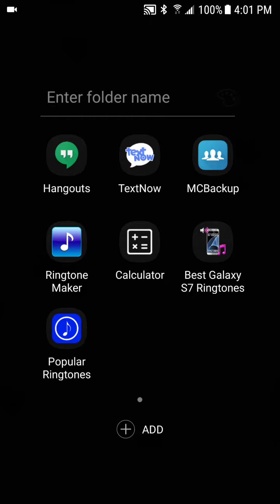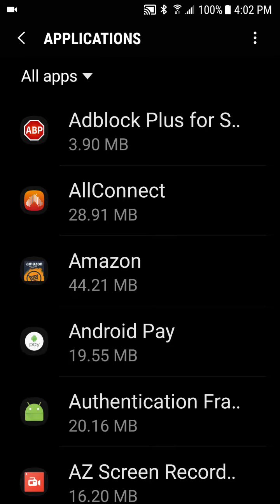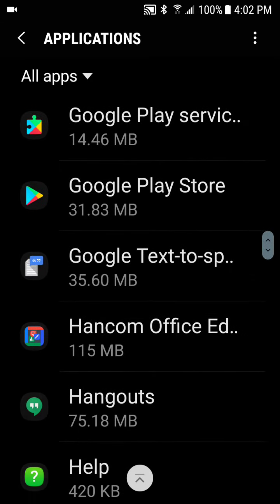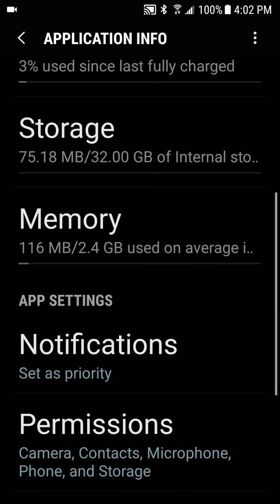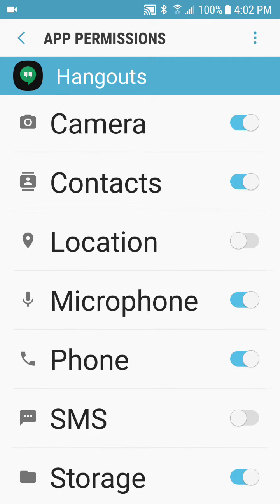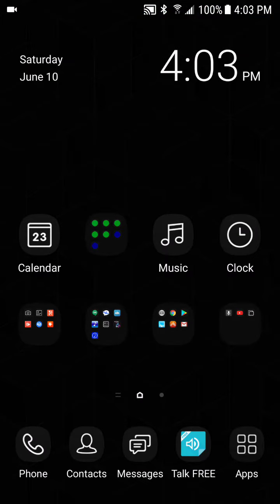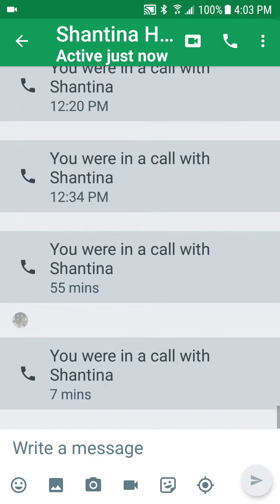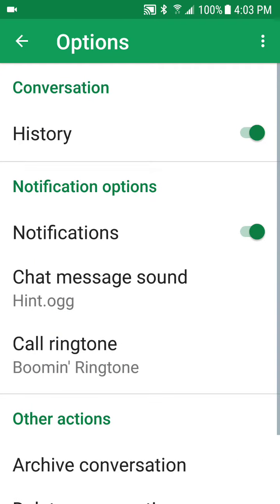showing you how to change your Google Hangouts ringer and text tone